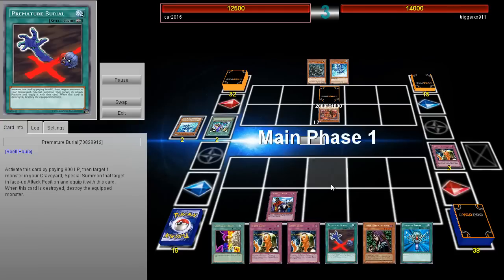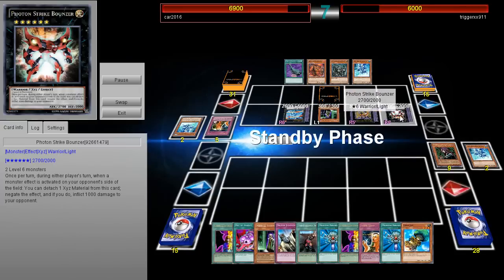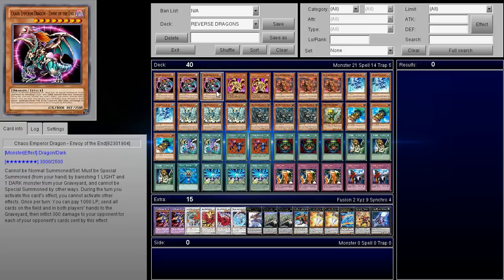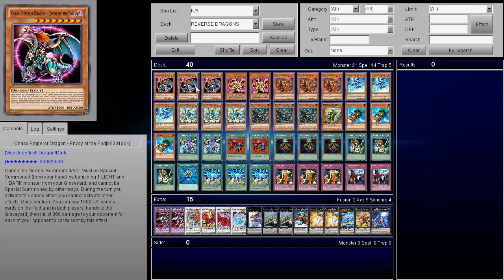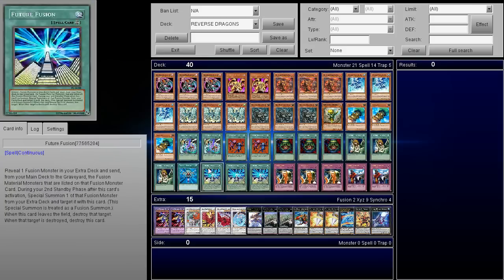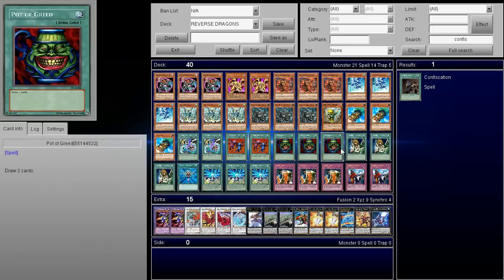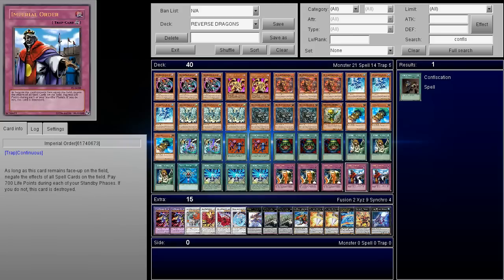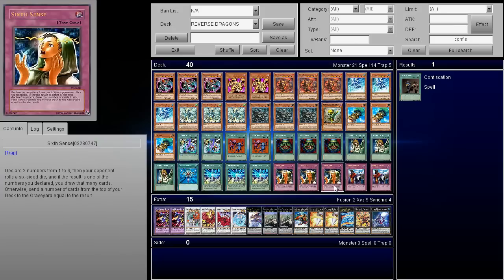REVERSE BANNED D.RULERS! + Deck Profile/Discussion On new Formats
USA